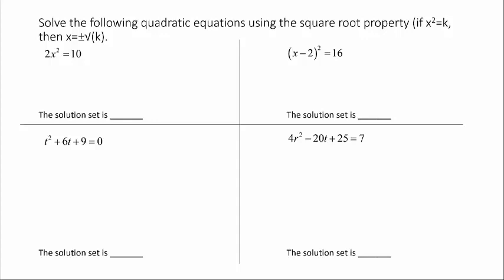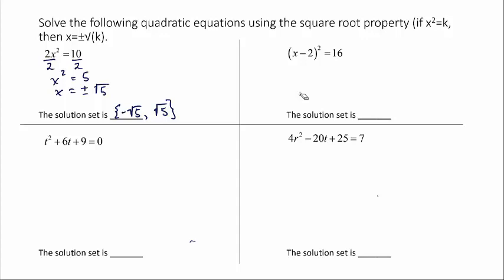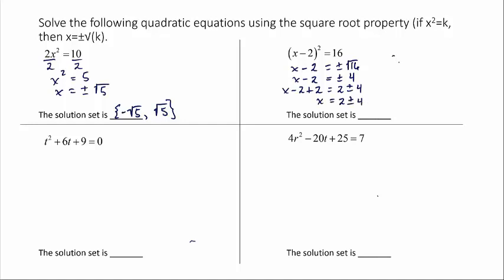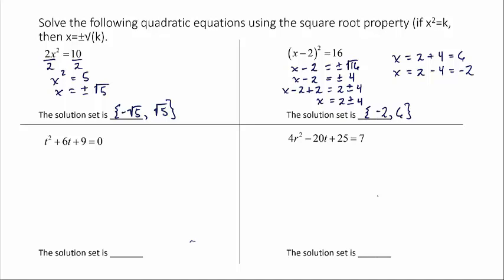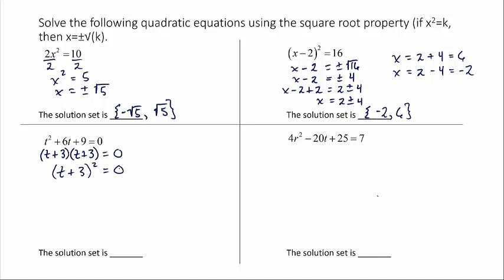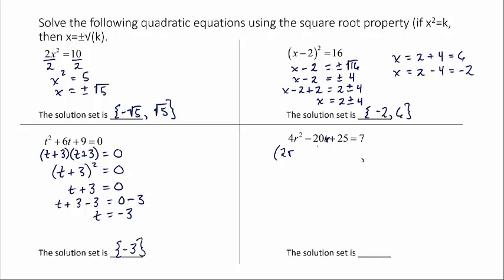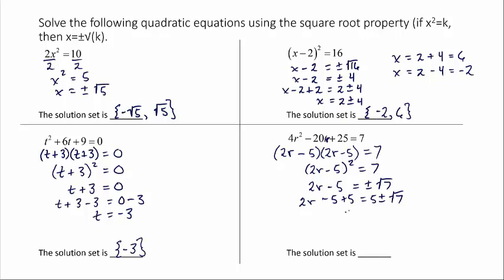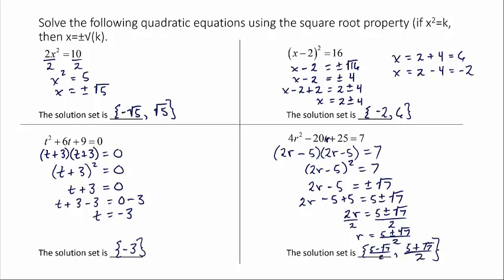Solving Quadratic Equations Using the Square Root Property 13 3 1